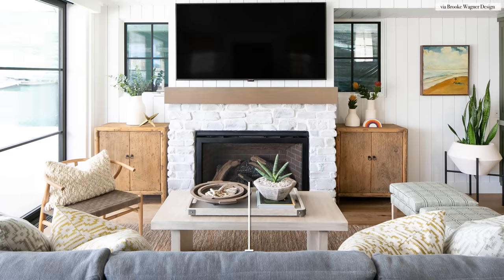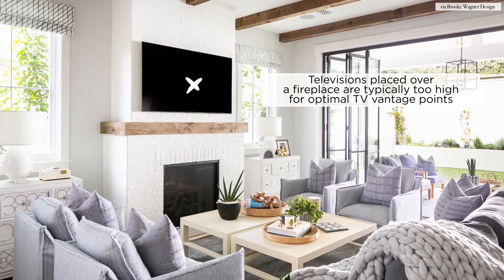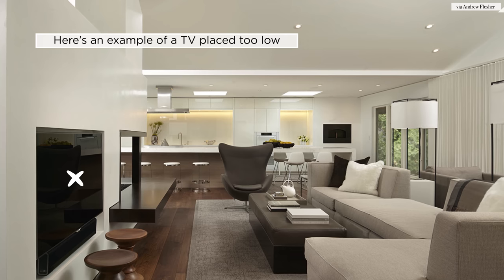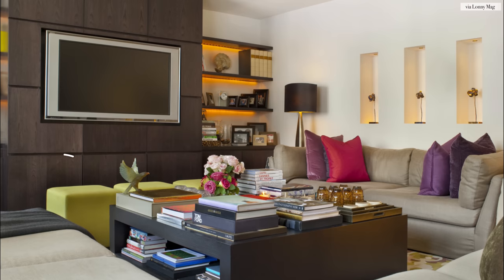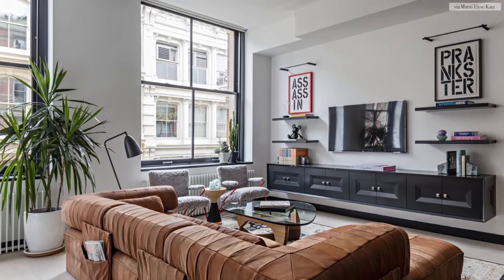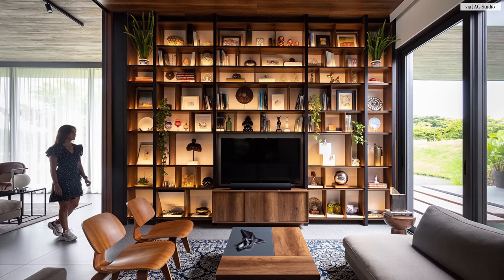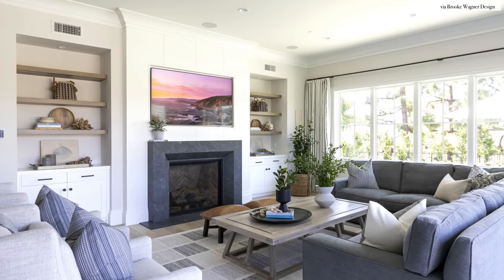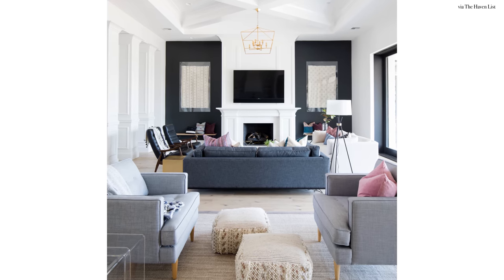*DESIGNER-APPROVED* Family Room/ Media Room Design Ideas (plus TV Placement tips!)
This video will show you how to design a family room/media room that makes the most out of family time. Whether you have a dedicated room to enjoy weekend movie nights, host family game nights, or simply a living room where the television takes center stage – I want to offer you my top media room ideas to make the most of family time.

BONUS TIPS! How to properly hang the tv- height + placement!